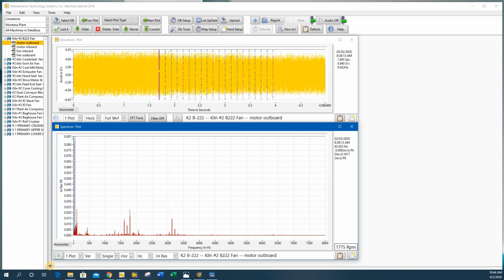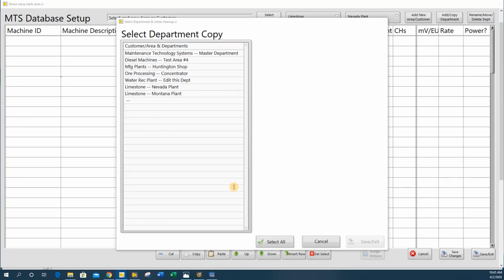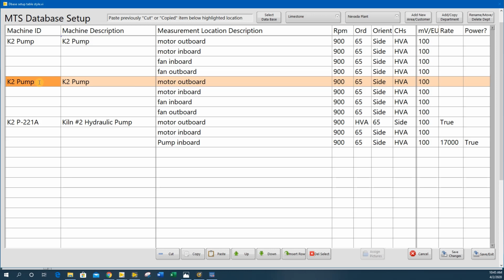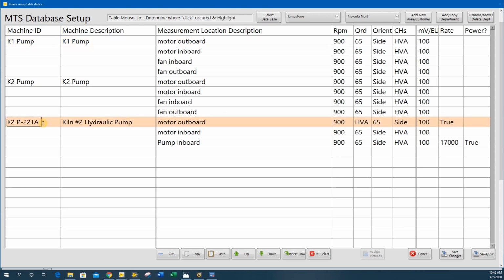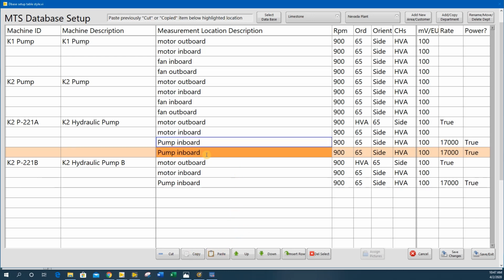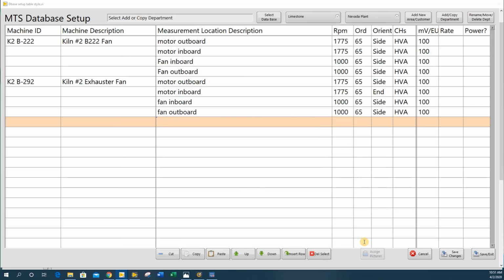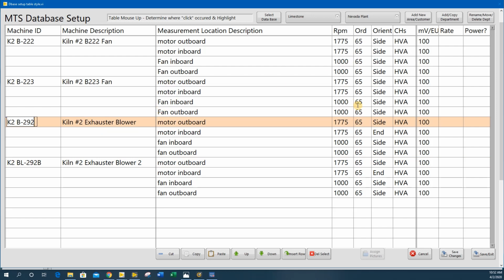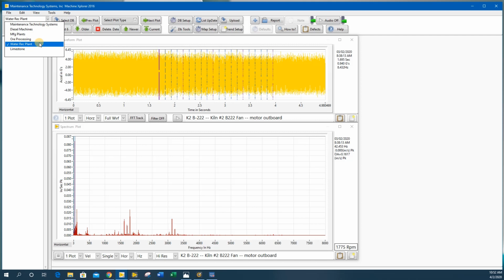MTS Database Setup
Database creation, PDM route creation